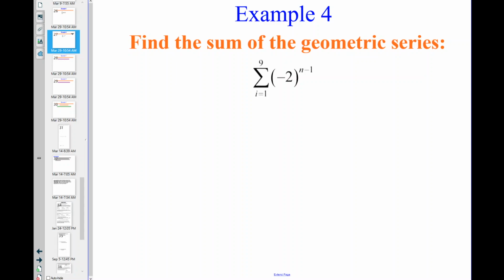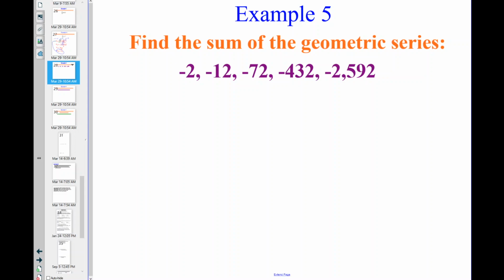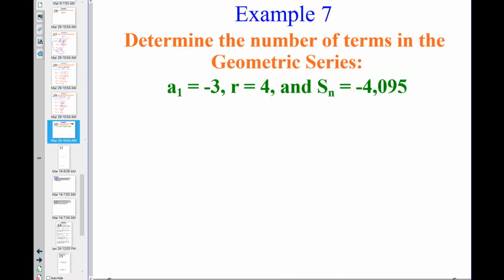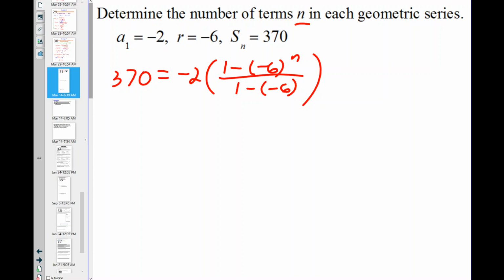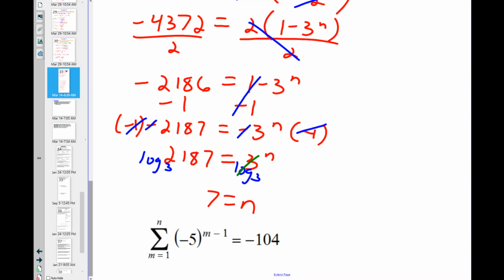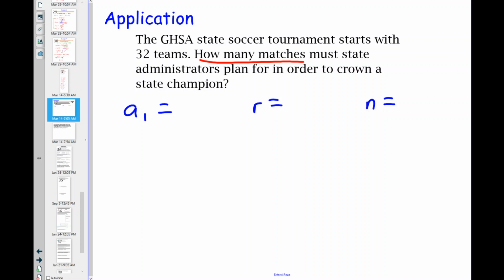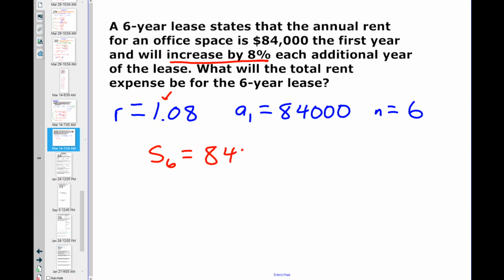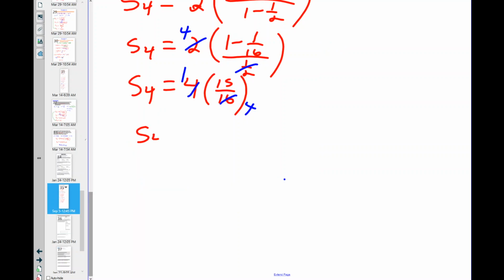Algebra 2 (02-28-20)